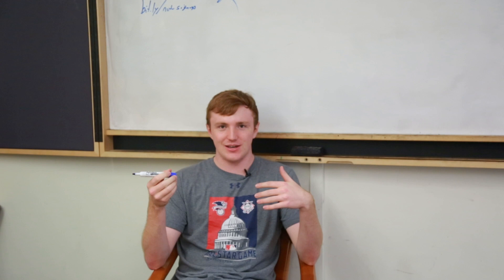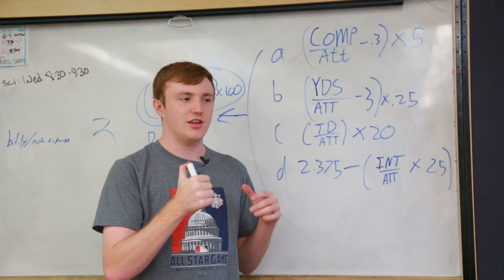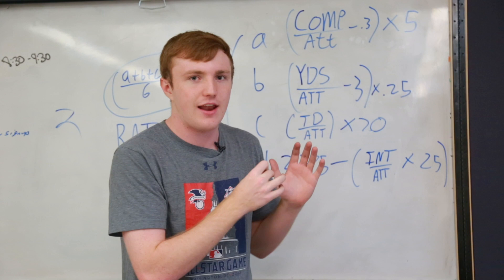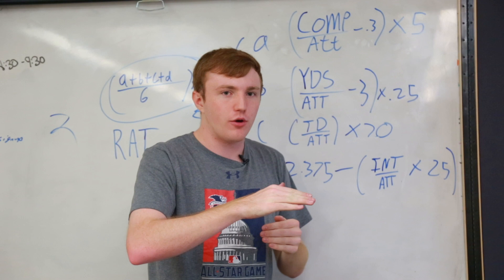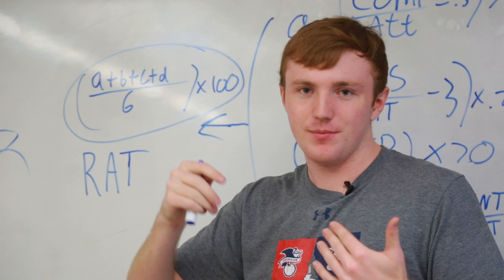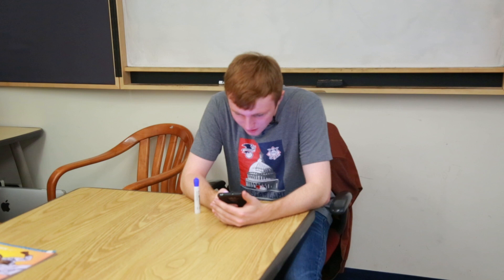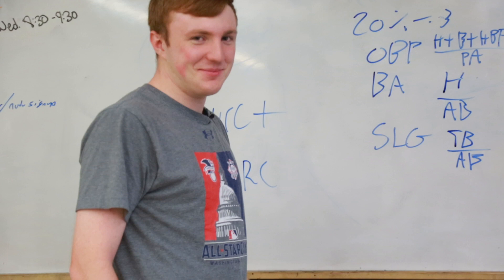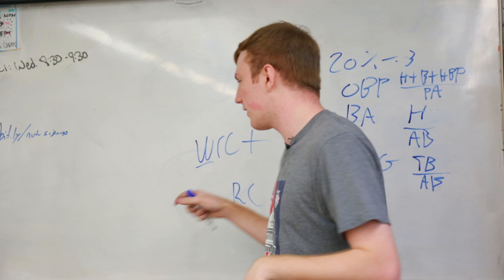PASSER RATING EXPLAINED, and why baseball is better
Welcome to Henny's room, where he mansplains the ins and outs of meaningless numbers about sports in too much detail. Then, he explains why baseball statistics, while similarly meaningless, are categorically and methodologically superior.